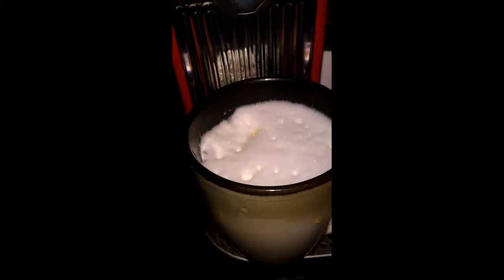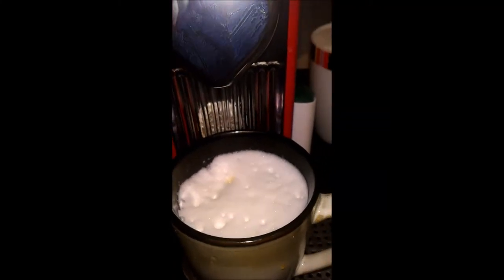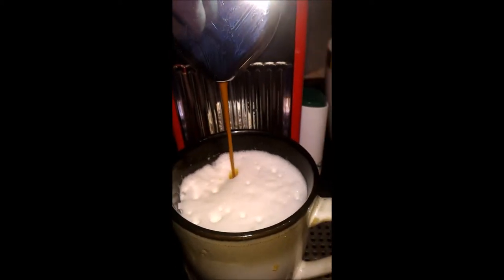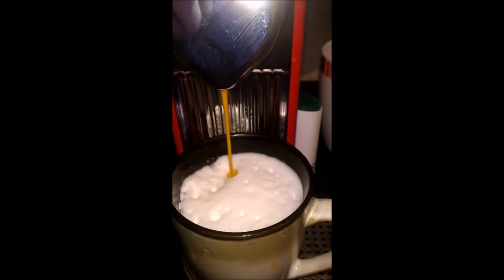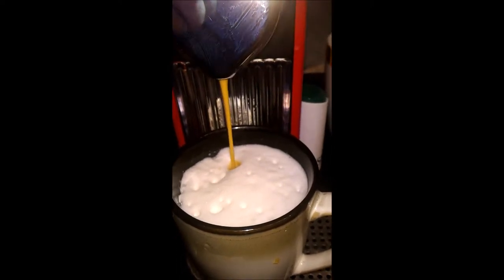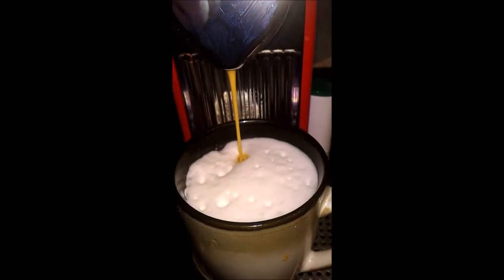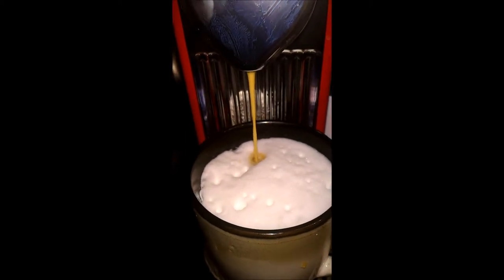lidl coffee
A short clip showing a Lidl Espresso Coffee Pods in use.